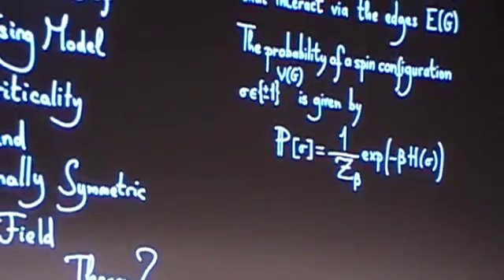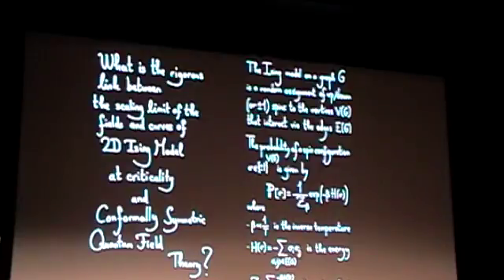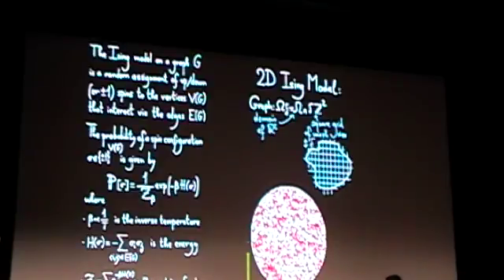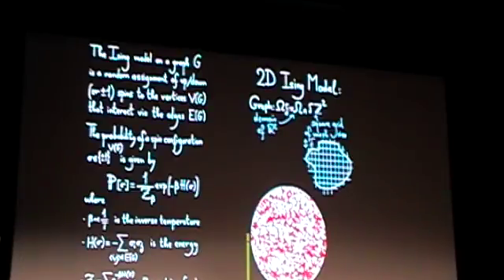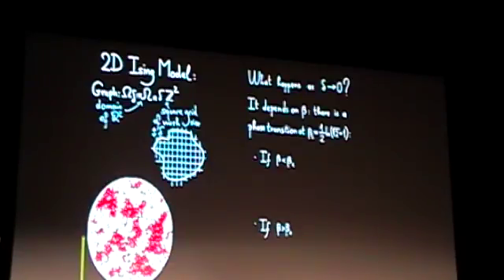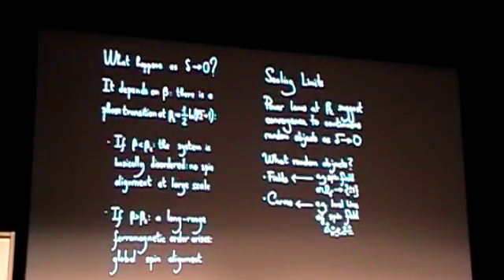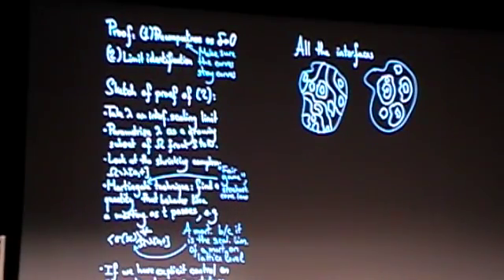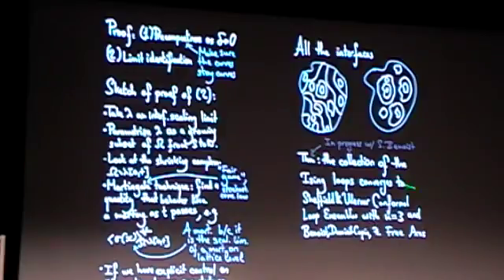Clement Hongler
This video is about Clement Hongler